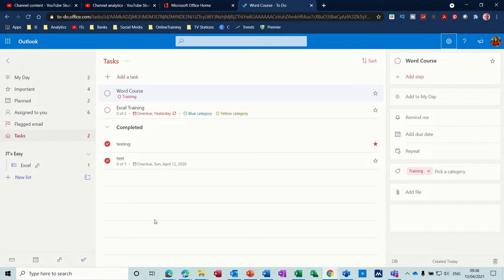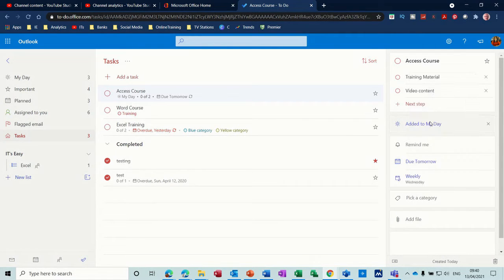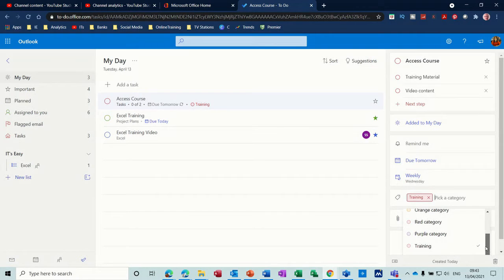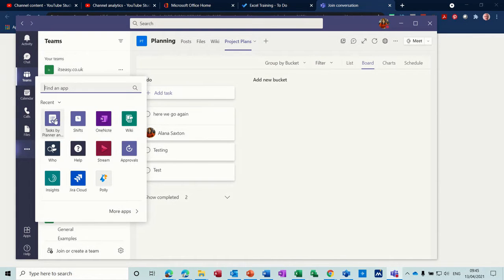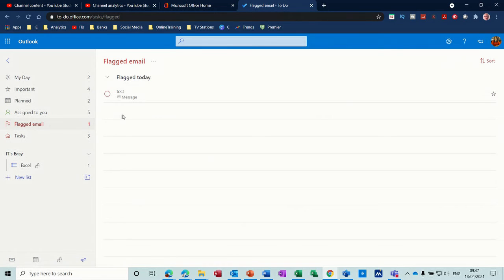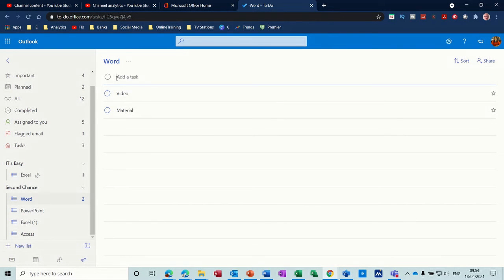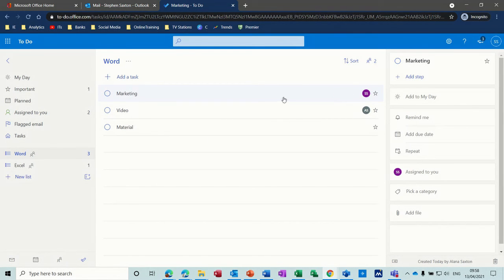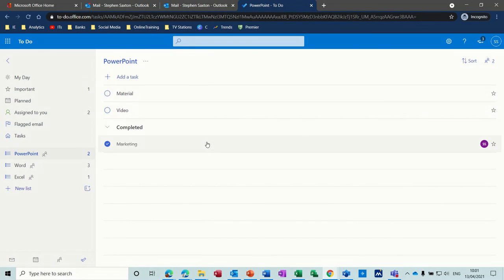Microsoft ToDo. Share and Assign tasks in Microsoft ToDo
This video explains how to use Microsoft ToDo. Share and Assign tasks in Microsoft ToDo. The tutor explains how to create a task in Microsoft ToDo, categorise it and set priority options. The tutor goes on to explain how to see flagged emails in Microsoft ToDo. The tutor covers how to create Task Lists and Task groups in Microsoft ToDo. Once a list has been created it can be shared with colleagues and tasks can be assigned. The tutor demonstrates the process of sharing between two accounts. The tutor also mentions how to add tasks to the MyDay feature from Microsoft ToDo, and from the email screen in Outlook. The Outlook option also enables users to drag and drop tasks onto the calendar. The final part of the video explains that ToDo tasks can be seen in Microsoft Teams along with all other tasks.